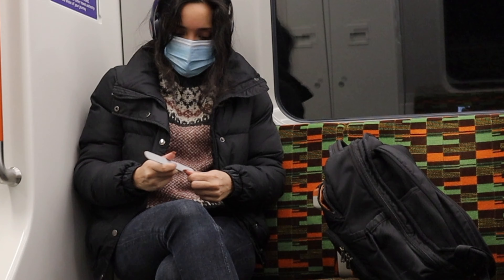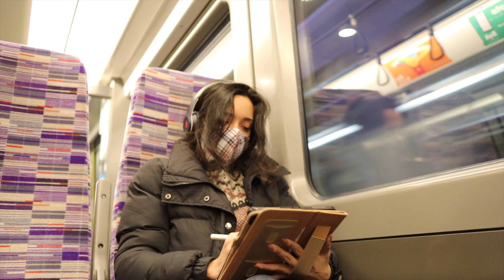Update: Starting Surgery Rotation as a Doctor (London, UK)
I'm a Junior Doctor working in London, UK. Finished my medicine rotation, now moving onto Surgery. Here is a short update from my first day as an FY1 Doctor on Surgery